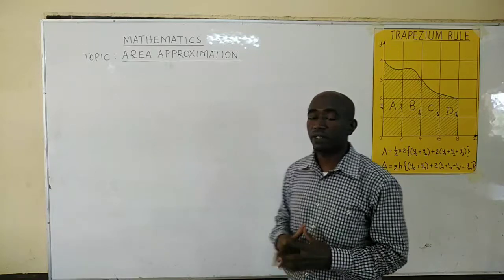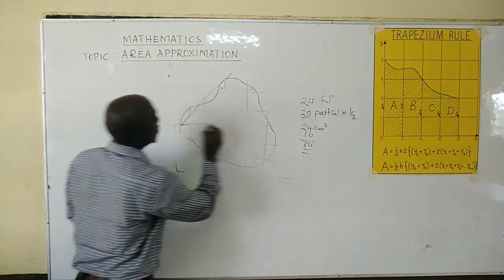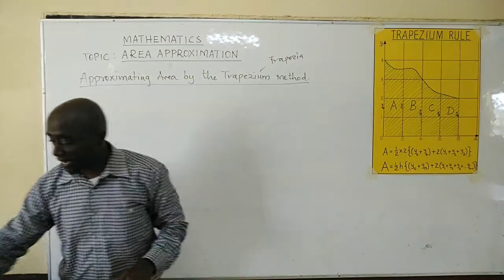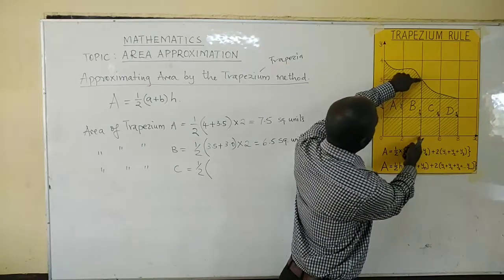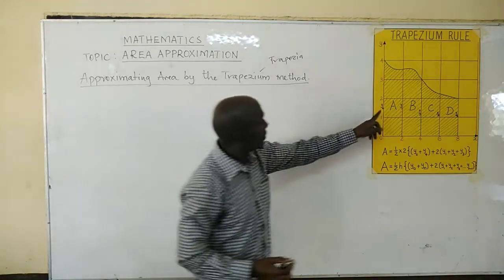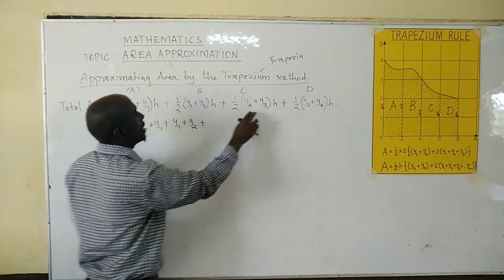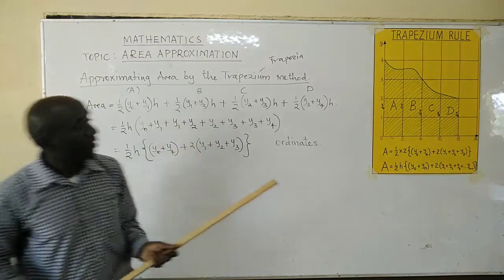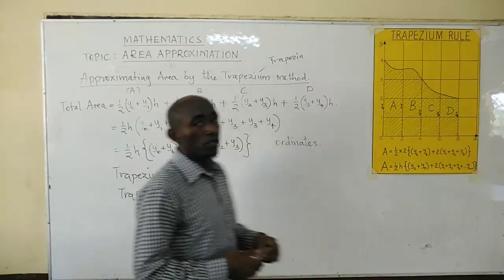Mathematics Lesson 1 by Adan Badasa: Topic: Area Approximation